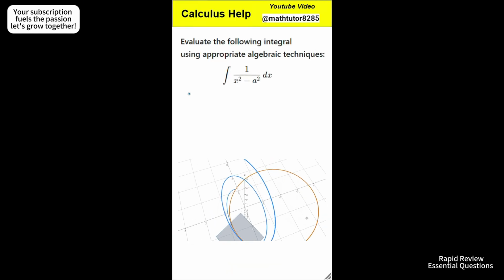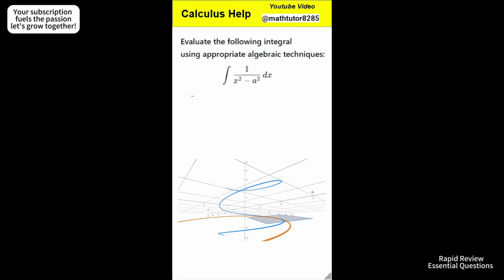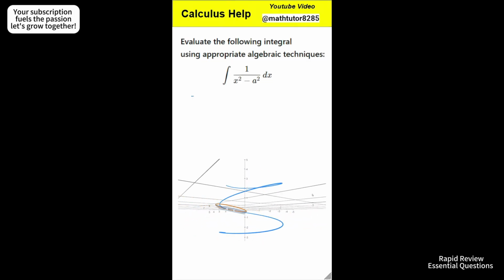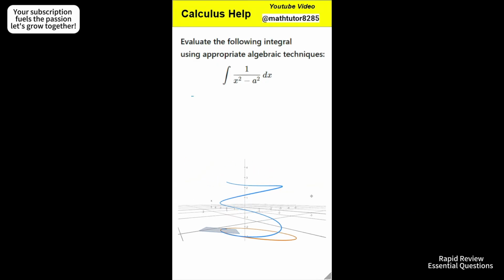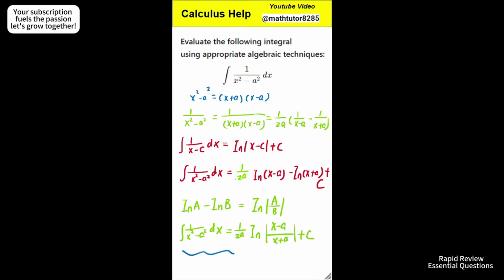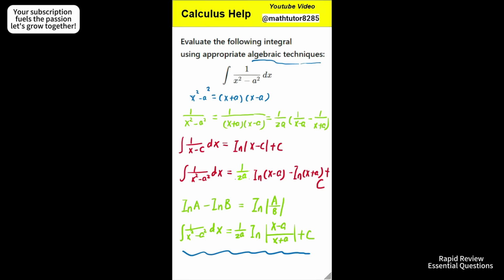Rapid Review: Essential Calculus Integral Questions (A20250706)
[ University Calculus 1/ AP exam /IB exam ]-- (Quiz-level questions)-- [Rapid Review: Essential Calculus Integral Questions]

This Video (based on our math blog and class recordings) offer a comprehensive overview of various calculus Essential Integral Questions,  step-by-step solutions and explanations for various integral calculus problems, including those involving rational functions, integration by parts, substitution, area and volume of revolution, fundamental theorem of calculus, and integral comparisons. The content also addresses common mistakes and provides tips for understanding and solving complex problems typically encountered in final exam-level calculus courses.

Limits

Derivatives

Integrals

Integration Techniques

Vectors

3D Space

Extras

Line Integrals